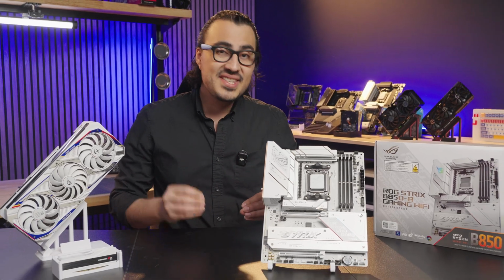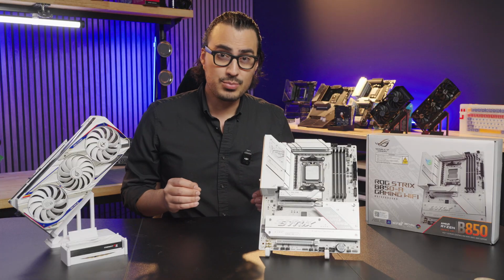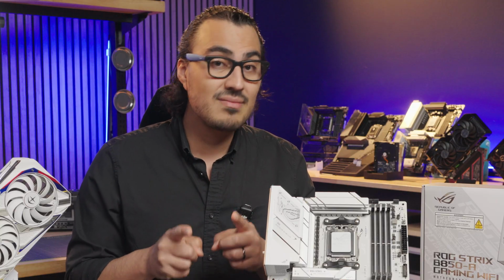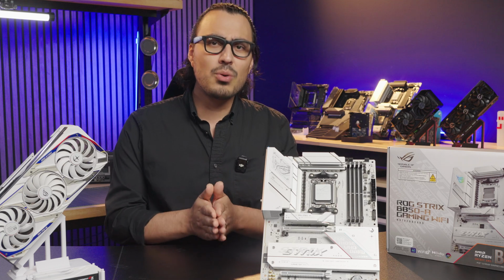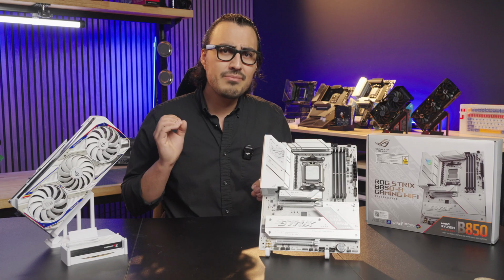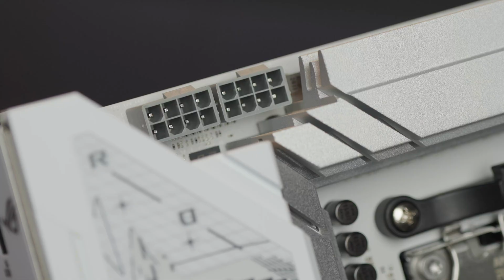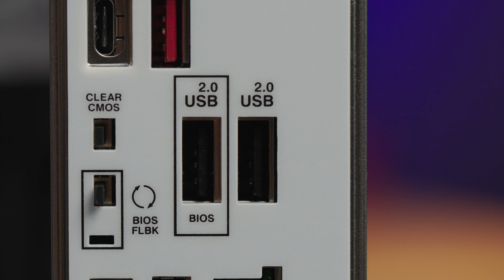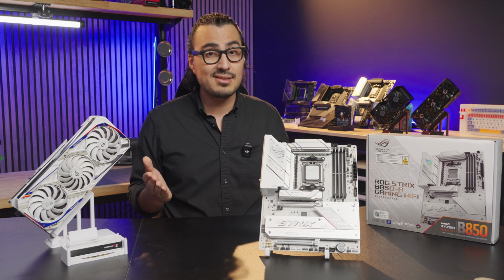ASUS B850-A ROG Strix Gaming Wifi AMD AM5 ATX Motherboard | Let's Check It Out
Check out this motherboard from ASUS!

It's the ASUS B850-A ROG Strix Gaming Wifi AMD AM5 ATX and it is an awesome motherboard for your next pc build or pc upgrade. This AMD support motherboard has plenty of ports and connectors to customize your build to exactly what you need.

Perfect for a gamer  or creator, this is one slick motherboard!

Let us know what other components you'd match with this motherboard. Use the custom pc builder link below and start assembling!

Check out the specs on this Asus ROG Strix B850 A Gaming Wifi Motherboard:

🔹Chipset
Chipset: AMD B850
BIOS: 256 Mb Flash ROM, UEFI AMI BIOS
Manageability: WOL, PXE

🔹CPU Support
AMD CPU Support: Ryzen
Socket Type: AM5

🔹Memory Specifications
ECC: Non-ECC; Non-Registered, ECC; Non-Registered
Memory Type: DDR5-4800, DDR5-5200, DDR5-5400, DDR5-5600, DDR5-4400, DDR5-5000, DDR5-5800
Memory Speeds Supported: 8000+ MHz (OC)
Memory Slots: 4 x 288pin DIMM
Memory Channel Support: Dual Channel
Max Memory Supported: 192GB
Maximum Memory Supported Per Slot: 48GB

🔹Video Specifications
Onboard Graphic Chipset: Requires CPU with Integrated Graphics
Storage Specifications
M.2 Port Type: 2242, 2260, 2280, 22110
SATA Express: 4 x M.2 Socket 3, M Key
SATA 6Gb/s: 2
RAID Support: RAID 0, RAID 1, RAID 5, RAID 10

🔹Audio Specifications
Audio Chipset: ROG SupremeFX ALC4080
Audio Channels: 7.1

🔹Networking
WiFi Support: Onboard WiFi
LAN Chipset: Intel 2.5Gb Ethernet
LAN Speed: 10/100/1000/2500Mbps
Wireless Technology: 802.11b, 802.11g, 802.11a, WiFi 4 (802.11n), WiFi 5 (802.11ac), WiFi 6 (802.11ax), Bluetooth v5.4, WiFi 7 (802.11be), WiFi 6E (802.11ax)

🔹Expansion Slots
PCI Express 4.0 x16: 1
PCI Express 5.0 x16: 1

🔹Back Panel Ports
LAN Ports: 1 x 10/100/1000/2500 RJ-45 LAN
Audio Ports: 1 x 3.5 mm Microphone, 1 x 3.5 mm Line-Out
Specialty Ports: 2 x WiFi Antenna Ports
USB 2.0: 2 x USB 2.0 (Type-A)
USB 3.1: 4 x USB 3.2 (Gen 1 Type-A), 1 x USB 3.2 (Gen 2 Type-C), 1 x USB 3.2 (Gen 2x2 Type-C), 2 x USB 3.2 (Gen 2 Type-A)
Video Connectors: 1 x HDMI 2.1, 1 x DisplayPort 1.4
Digital Audio: 1 x Optical
Internal I/O & Connectors
Headers: 4 x System Fan Header, 1 x Water Pump Header, 2 x CPU Fan Header
USB: 2 x USB 2.0 Headers (4 Ports), 1 x USB 3.2 Gen 1 Type-A Header (2 Ports), 1 x USB 3.2 Gen 2 Type-C Header (1 Port)
Other I/O: 3 x Addressable LED Headers

🔹Power
Power Connectors: 1 x 24-pin ATX Connector, 2 x 8-pin +12 V Connector
ATX Connector: 24-pin ATX Power Connector

🔹Physical Specifications
Depth: 12.00 in. (305.00 mm)
Width: 9.61 in. (244.00 mm)
Form Factor: ATX

Any pricing mentioned or shown in this video is accurate at the time of the recording of the
video and is subject to change at any time without notice.

CHAPTERS

00:00 - Intro
00:14 - Asus ROG Strix B850 A Gaming Wifi Motherboard
01:16 - CPU Support
01:43 - NVMe Slots
03:07 - DDR5 Memory Slots & Ports
04:25 - Rear IO
05:09 - Overclocking & Final Thoughts
06:05 - Outro